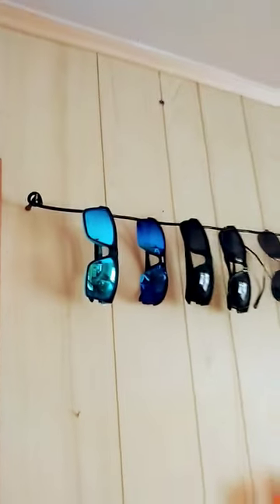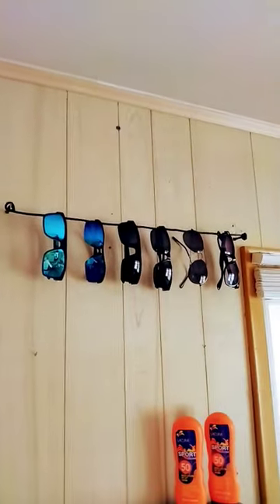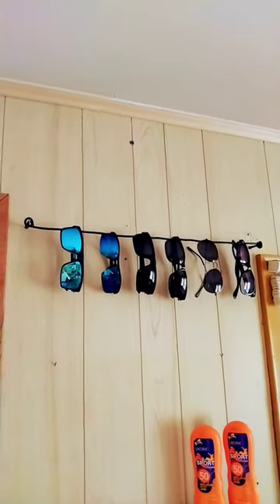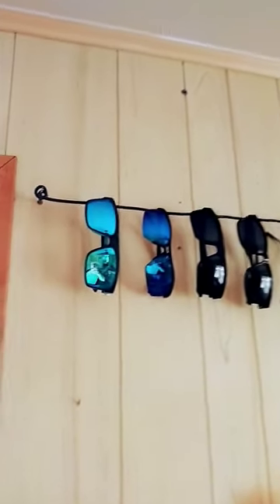Cheep Sunglasses Holder